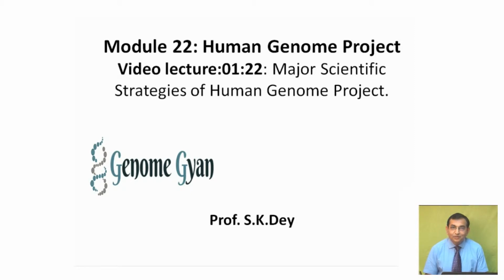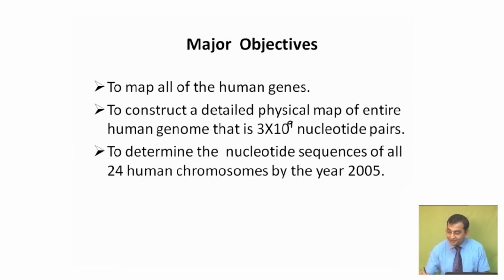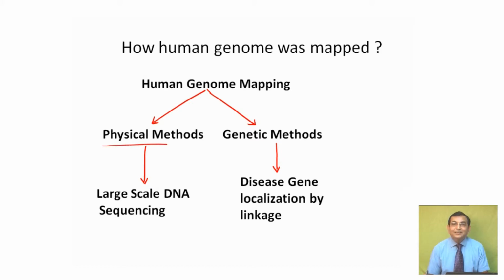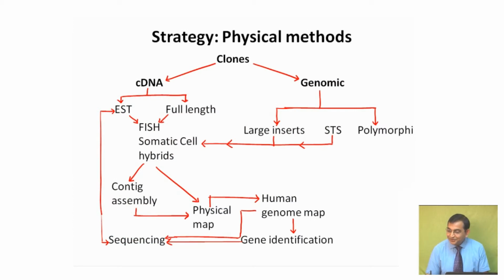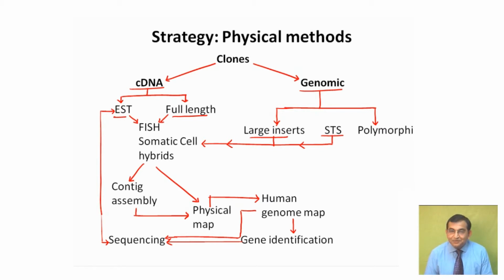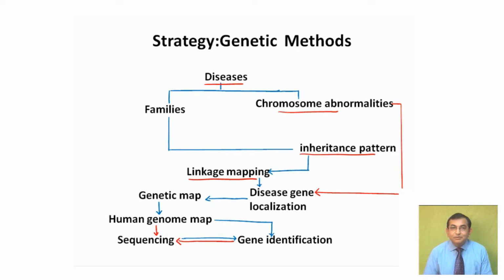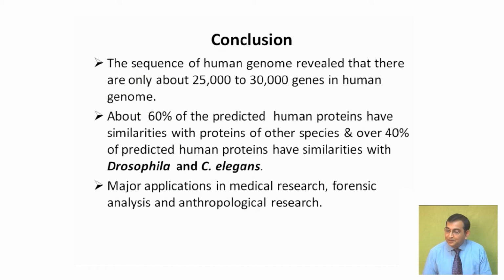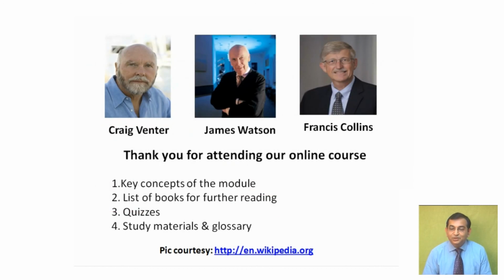Major Scientific Stragies of Human Genome Project